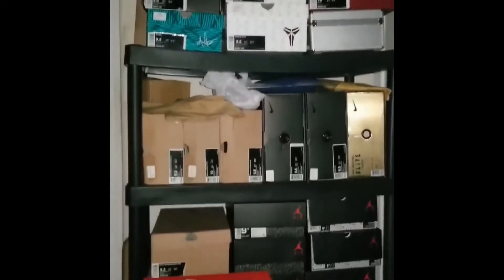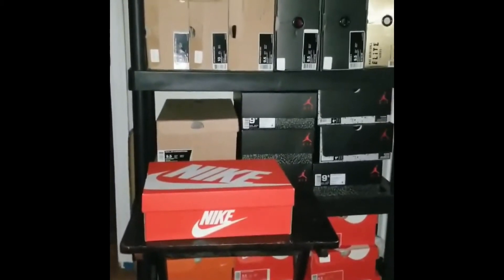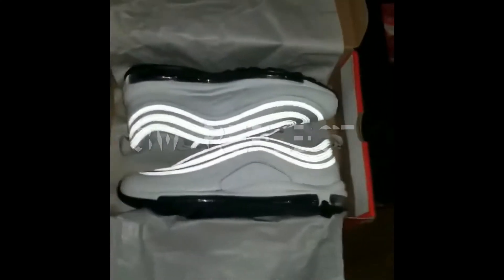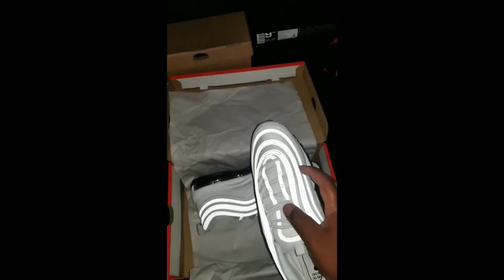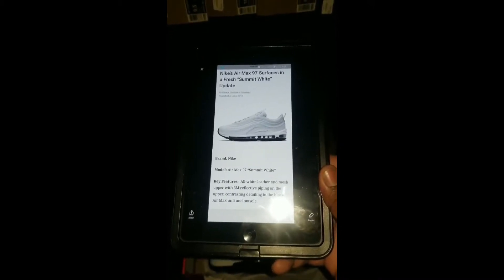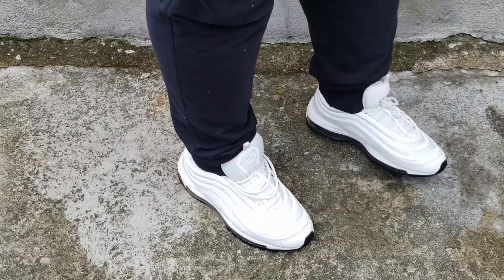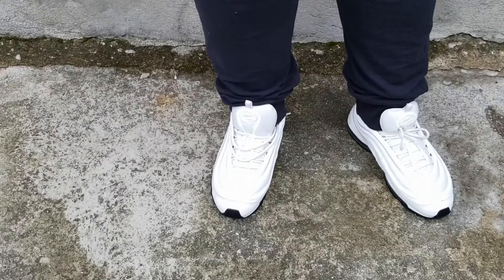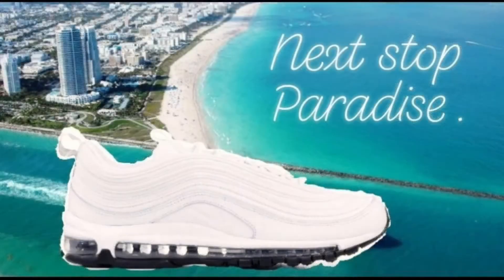Paradise on feet .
Unb📦xing & on foot review of the Nike Summit White 97 .